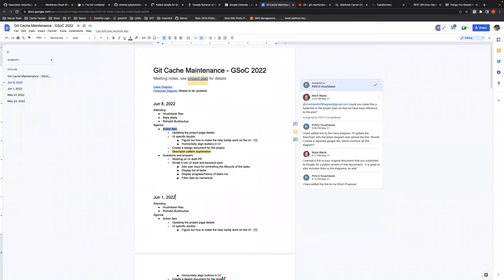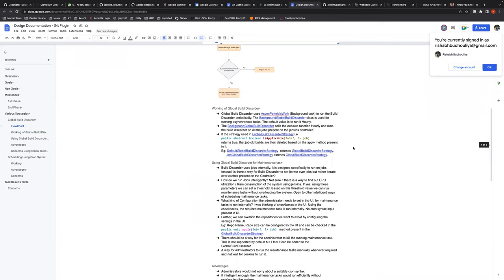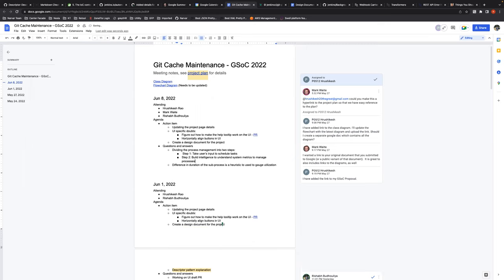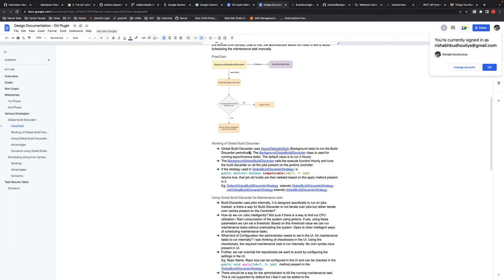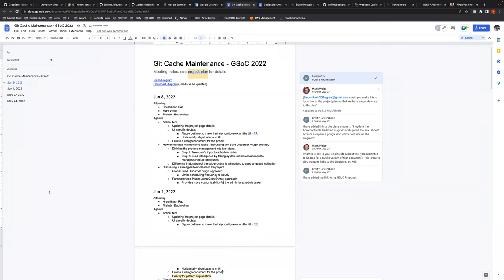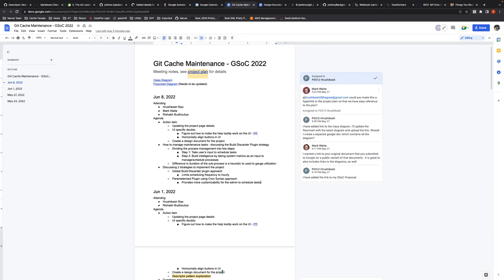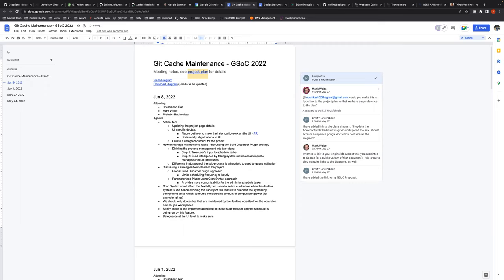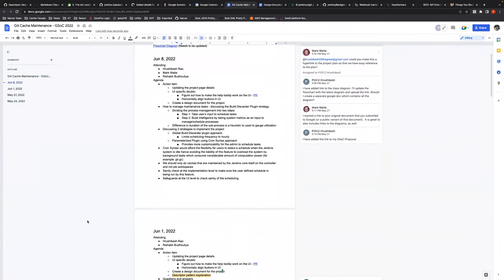2022 06 08 Git Cache Maintenance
Git cache maintenance project for Google Summer of Code 2022